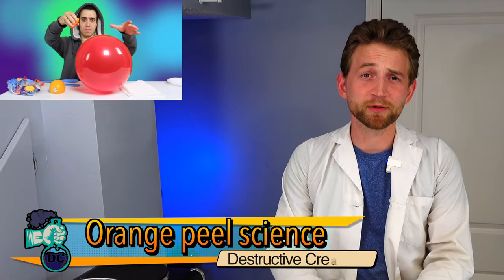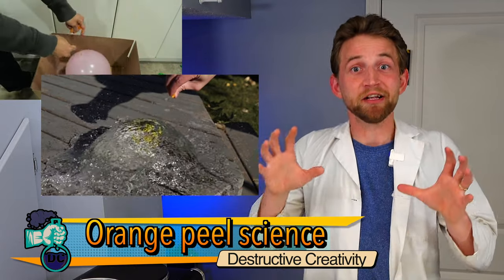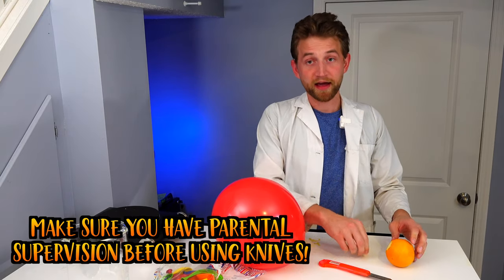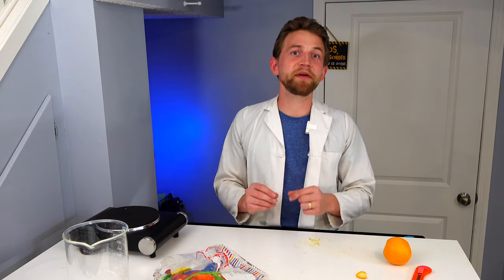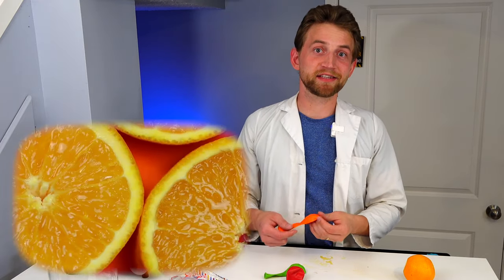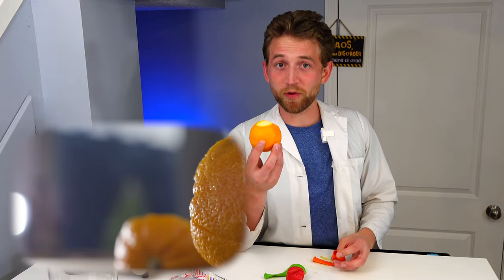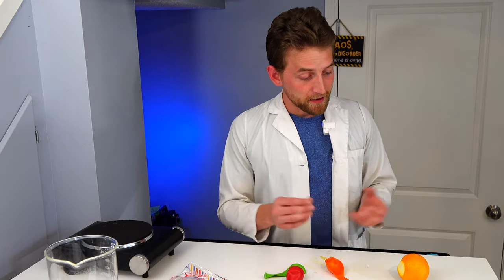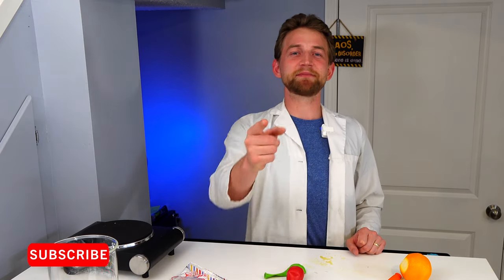How does an orange peel pop a ballon? Limonene Vs. Rubber.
Why do orange peels pop balloons? The answer is science and chemistry. Remember, Like dissolves in like, so a polar molecule will dissolve in a polar molecule, and orange peels contain an oily substance called Limonene! Limonene is a Non-polar molecule and guess what is also non-polar? the rubber of a balloon! so when a little bit of limonene gets on the surface of a balloon, a tiny bit of rubber gets mixed with the limonene and weakens it to the point of no return! Science is awesome!

00:00 Intro to Destructive Creativity and how does an orange peel pop a balloon?
00:49 Showing the effect of limonene popping balloons
01:47 Explaining the science behind why oranges pop balloons.